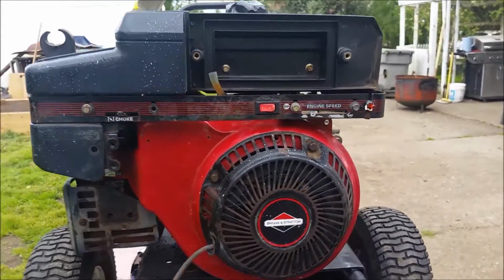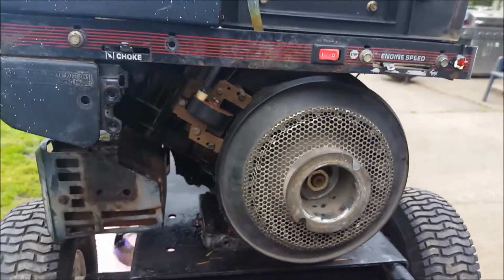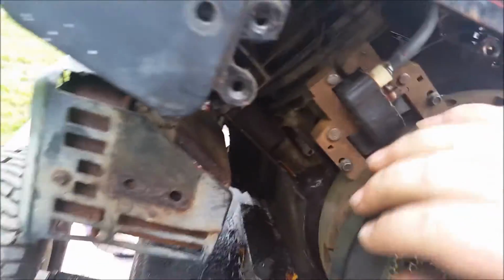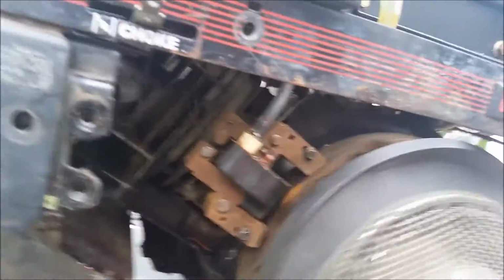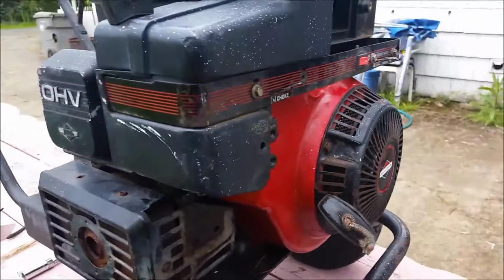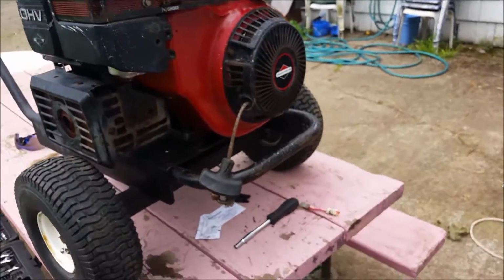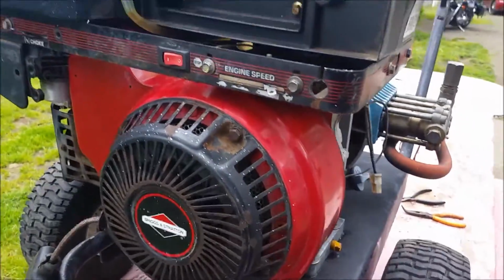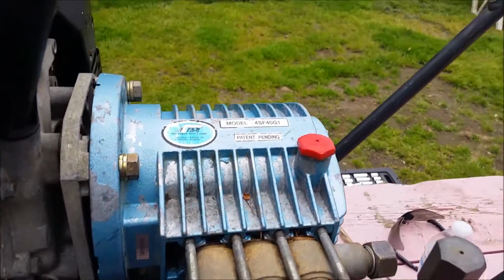briggs and Stratton no spark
setting the magneato gap on a briggs and Stratton it had no spark